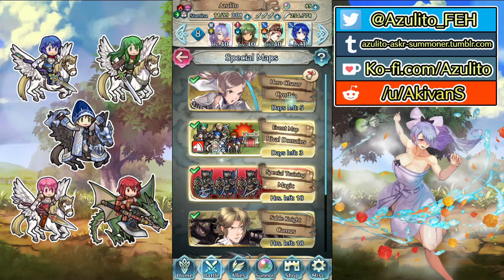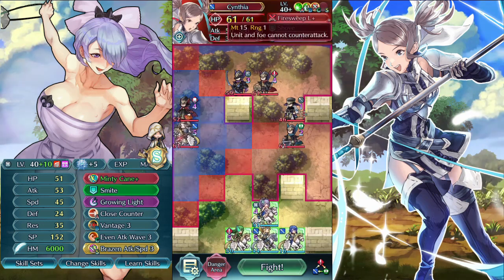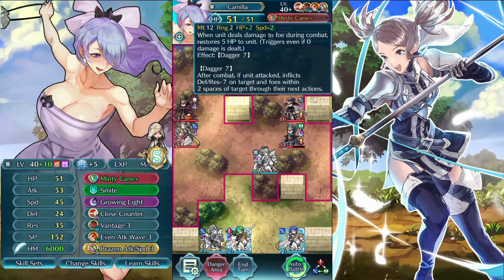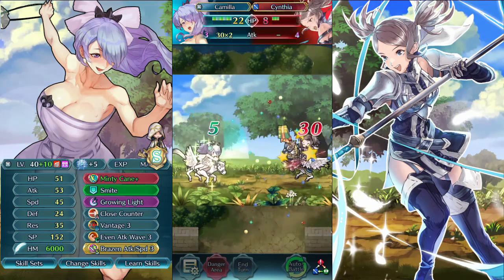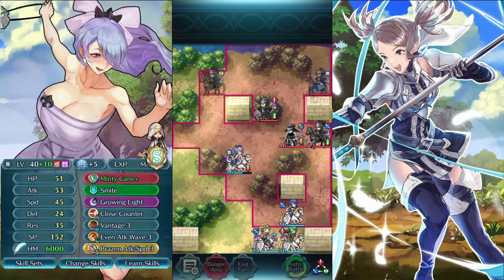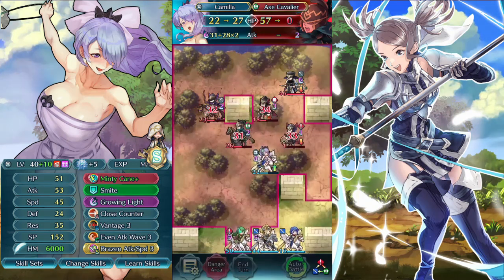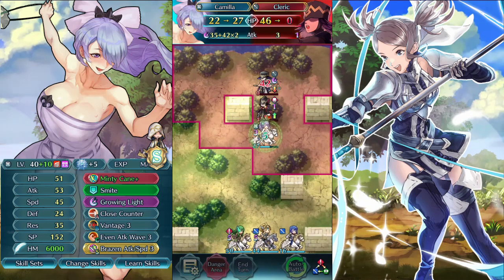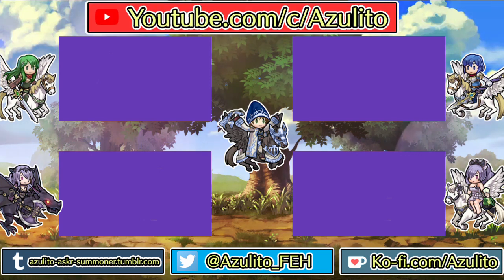[Fire Emblem Heroes] Hot Springs Camilla VS Cynthia GHB | Infernal True Solo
Hot Springs Camilla VS Cynthia GHB
Infernal True Solo